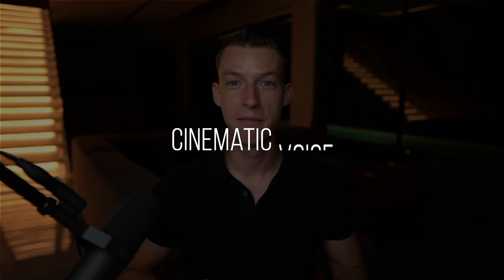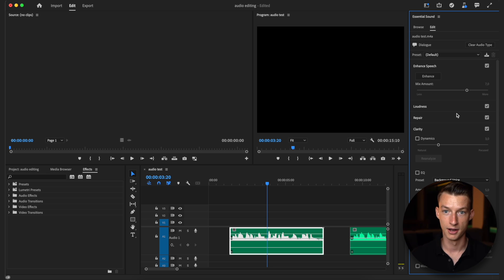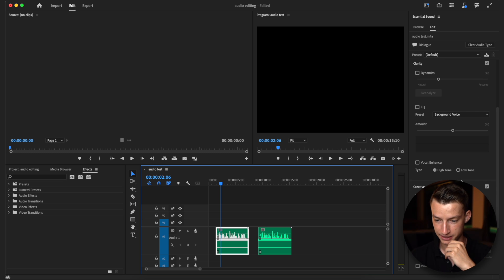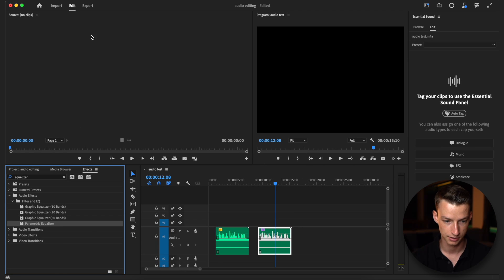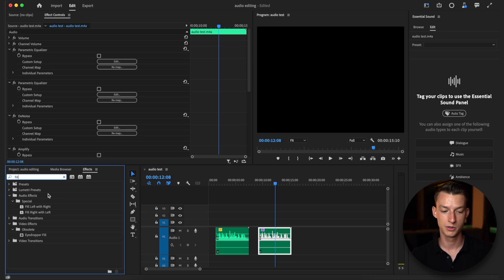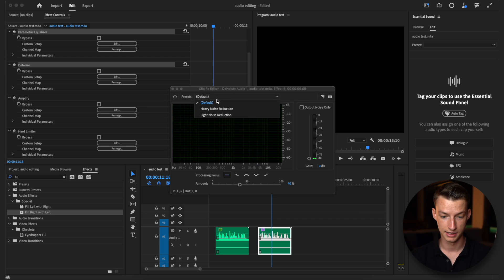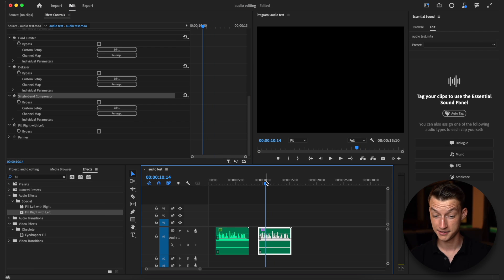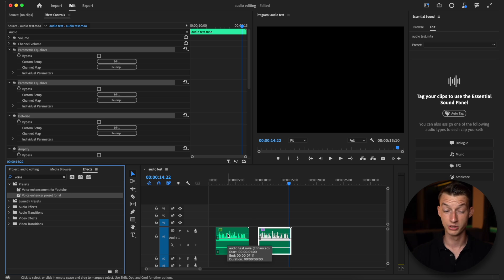How To Make Your Voice Sound CINEMATIC in Premiere Pro 2023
In today's video I show you how to make you voice sound cinematic in Adobe Premiere Pro 2023. Hope you like it, cheers!

VINCE